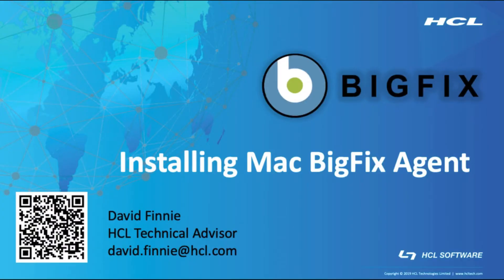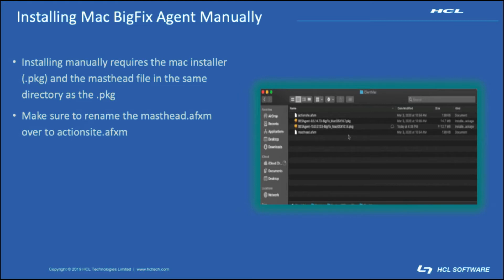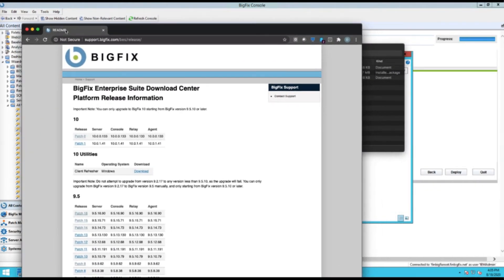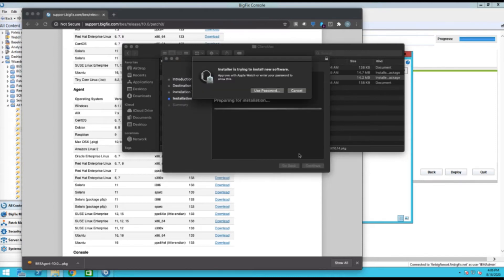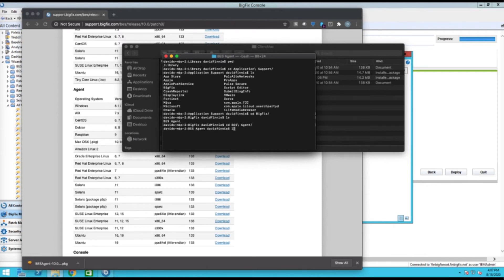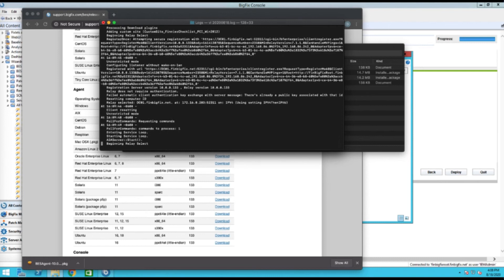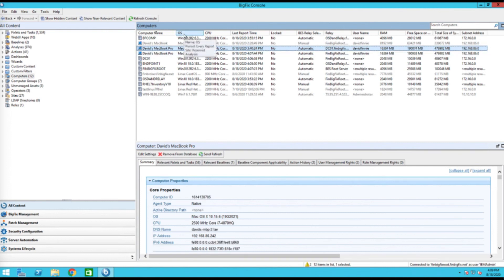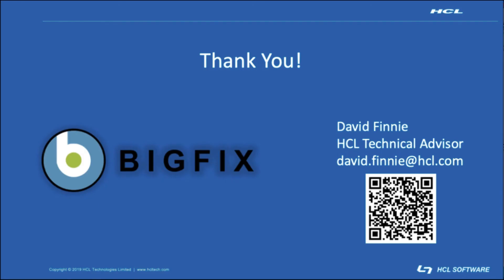Bigfix - Mac - Manual Install Client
This videos shows how to manually install the Mac Client on an endpoint.